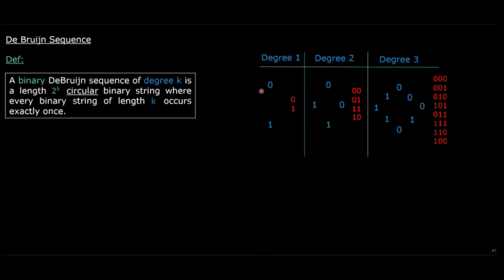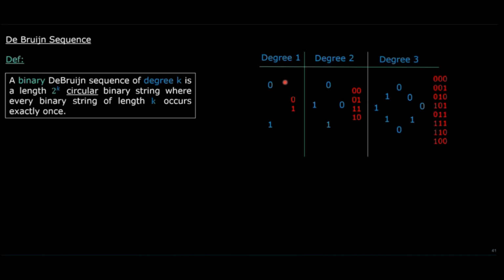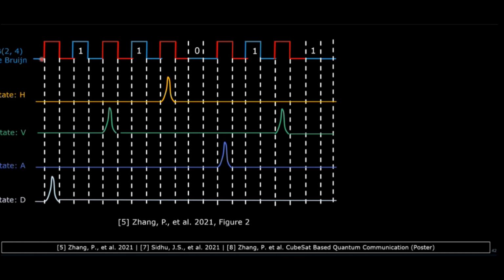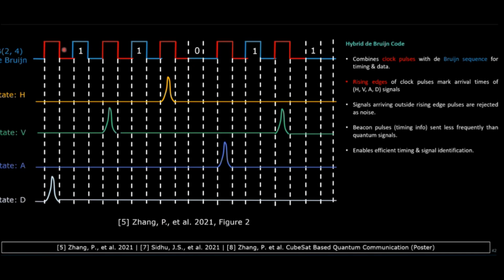QKD for Satellites | Timing-Sync with De Bruijn Sequences | Lesson 17 | Module 3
Discover how De Bruijn sequences are used for precise timing and synchronization in quantum communication systems.